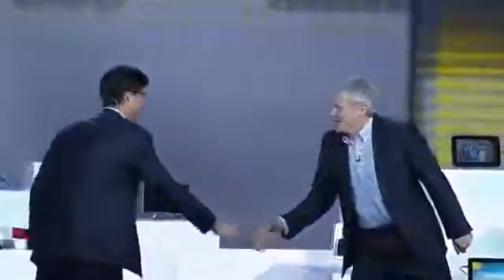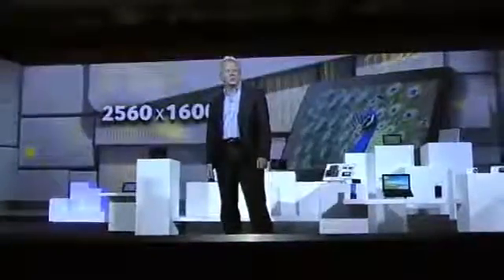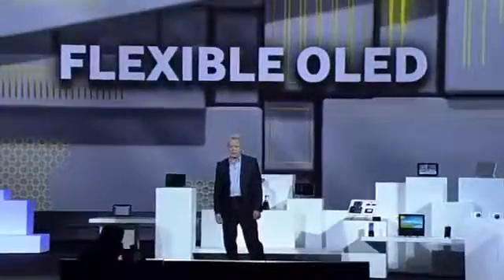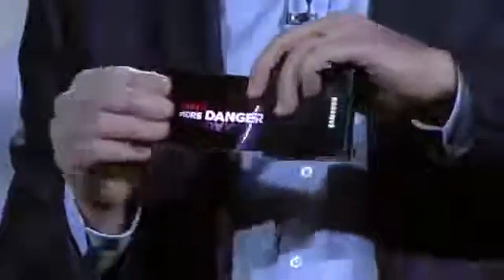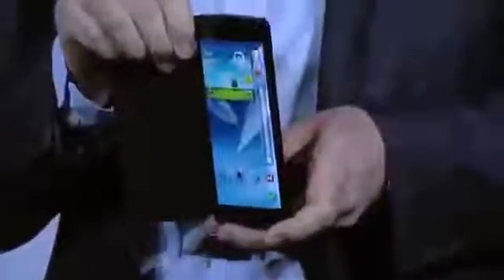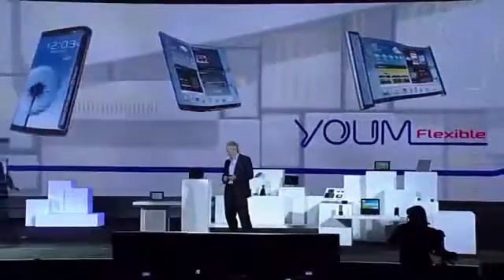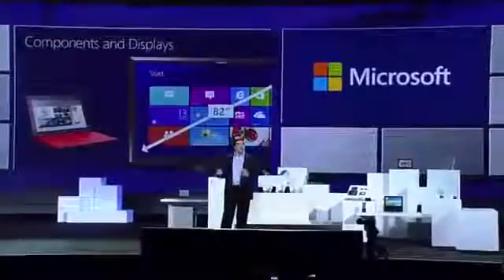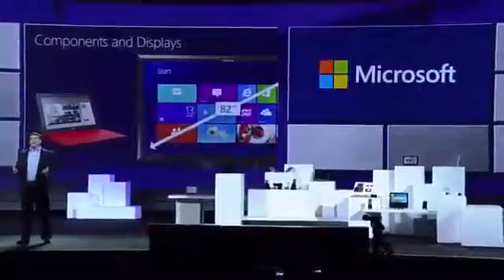Nanotechnology Applications Samsung Smartphones Youm Flexible phone Samsung Keynote 2017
Samsung to introduce bendable phones in 2017
Two models of flexible phones may hit the market next year. Samsung has been promising this tech for a while now. Will we actually see it anytime soon?

Samsung is reportedly set to announce a curved display smartphone known as the Galaxy Round.

The new phone could be unveiled later this week, Korean news site Asiae reported Sunday. A Google translation of the story mentions October 10, but it's unclear whether that's the date forecast for the expected unveiling.

The phone would use a plastic display rather than one made of glass. The Asiae report follows a comment made by a Samsung executive in September confirming such a phone.

"We plan to introduce a smartphone with a curved display in South Korea in October," D.J. Lee, Samsung's mobile business head of strategic marketing, said at an event launching the Galaxy Note 3 smartphone, Reuters reported at the time.

Samsung has already filed for a trademark for the Galaxy Round name itself. The filing doesn't reveal anything about the device, but recent reports claim the phone would offer specs similar to those found in Samsung's Galaxy Note 3. A flexible display version of the Note 3 is rumored to be in the works as well.

LG is also gearing up a flexible display smartphone called the G Flex, CNET recently learned, though that phone may not surface until November.

What exactly is a flexible display smartphone? Those of you who envision bending and flexing such smartphones may be disappointed. The phone's body itself is rigid. Rather, the display is curved although stationary. The curve allows the phone to fit more snugly around the contours of your face.

(Via Know Your Mobile)

Samsung unveiled its flexible phone prototype, running Windows Phone 8 and branded Youm, during a keynote at CES that also included former US President Bill Clinton.

A flexible display is a display which is flexible in nature; differentiable from the more prevalent traditional flat screen displays used in most electronics devices. In the recent years there's has been a growing interest from numerous consumer electronics manufacturers to apply this display technology in E-readers, Mobile phones and other consumer electronics.

The world's biggest technology manufacturer said that Youm, the brand it has used for its flexible display technology since June, was a prototype that was not going to launch imminently. Samsung's continued emphasis on the technology will worry its rivals, however, and indicates that the Korean company is continuing both to work on new display technologies and to reduce its reliance on Google Android. It pointedly demonstrated the phone running Windows Phone 8.
The true impact of flexible displays, however, is likely to be hampered by the size and rigidity of vital processing and memory technology. The demonstration unit featured a flexible display attached to a small processing box.
Analysts say the first uses for flexible displays are most likely to be in devices that are more durable than glass because they can absorb force rather than crack under it. The new technology is also likely to be used, Samsung said, to wrap displays around devices and allow them, for instance, to show information on their edges.
Eric Rutter, Microsoft's Chief Technology Strategy Officer, said that it was clear that displays did not need to be rigid. On stage at the Consumer Electronics Show in Las Vegas, the prototype phone was shown being flexed and bent without any conspicuous colour distortion, with other pre-recorded demonstrations shown on film. Referring to people who have talked about Apple's marketing creating a "reality distortion field," he claimed "we've actually built one".
Corning, the maker of Gorilla Glass, which is widely used across mobile phones, is also working on a flexible glass product called Willow. It is likely to be available in time for use on devices such as the Samsung Galaxy S4 and the forthcoming iPhone, but will not offer the flexibility of plastic. Subsequent mobile phone releases, therefore, may not use as much glass and may instead move to flexible displays.

Samsung has been working on flexible displays for a number of years, but its latest demonstration was the first to prove it has already talked to other companies about how it might implement flexible displays. Previous rumours have, however, suggested that it has also spoken to Google about a version of Android for such devices.
Samsung's keynote also featured former American President Bill Clinton. He reiterated his observations on the transformative power of technology for the developing world, and also said he had seen how much medical technology had moved on during his wife Hillary Clinton's recent hospital stay. He also added his voice to calls for stricter gun control in America